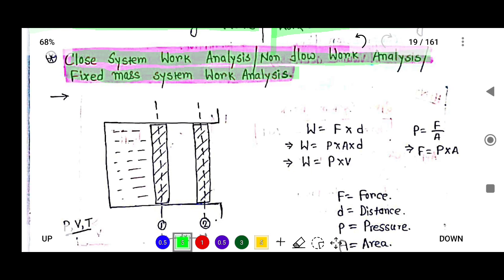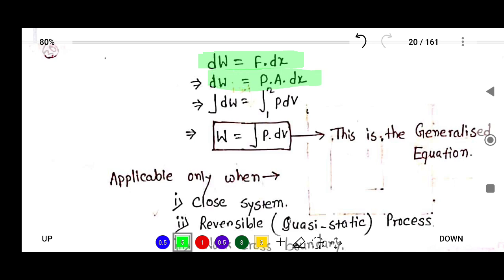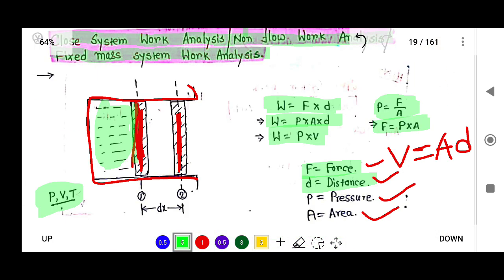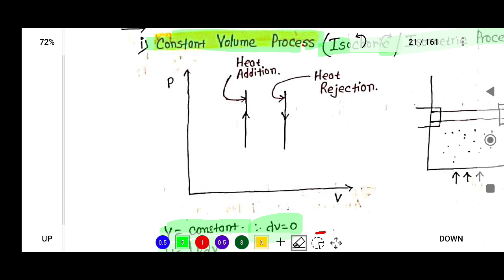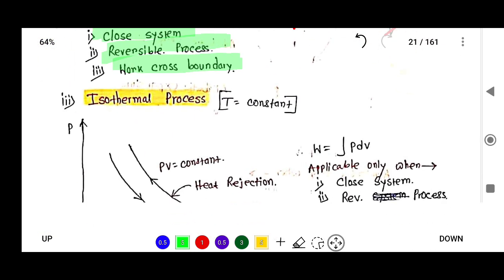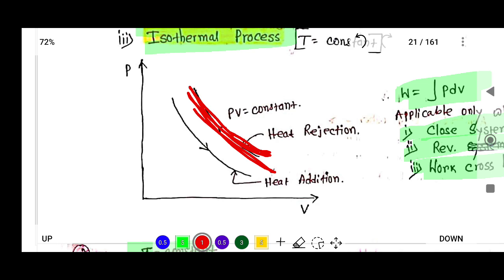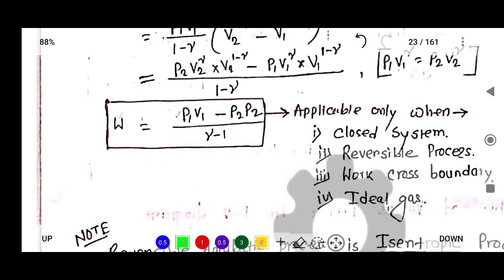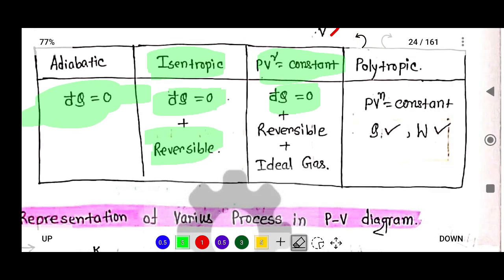Lecture - 9 | Energy Interaction | Thermodynamics | By Chandan Sir | Mechanical Bengali